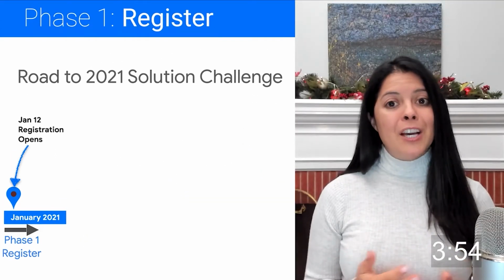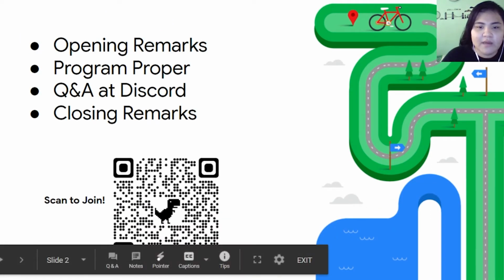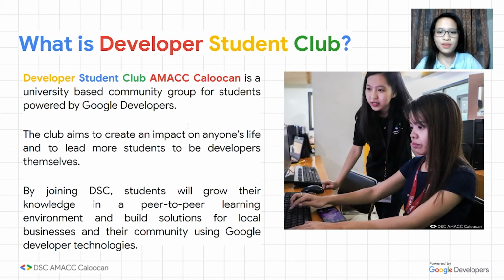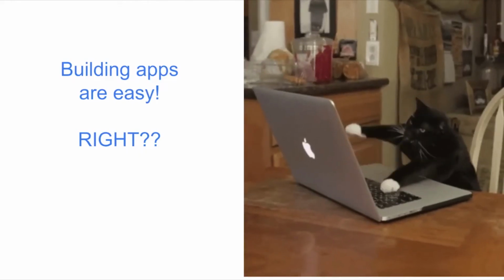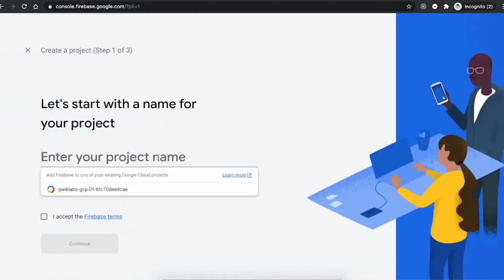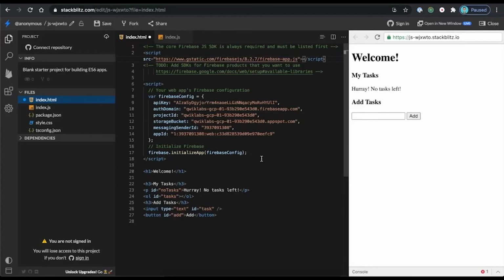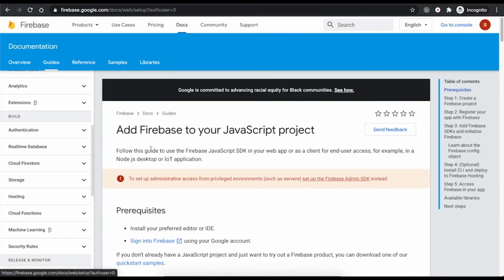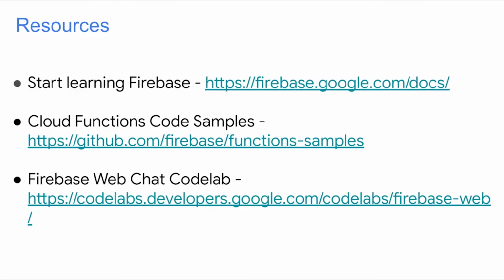Solution Challenge Exploration: Firebase in Action 🔥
Join and learn with us as we explore the world of Firebase!

Firebase is a mobile and web application development platform that allows you to build, improve, and grow your app. Currently, It has 18 products, and is used by more than 2️⃣ million apps!

Joining us today is Mr. Shang Yi Lim, the Google Developer Expert for Firebase and the senior software engineer at Hubble to talk about Firebase for Beginners!